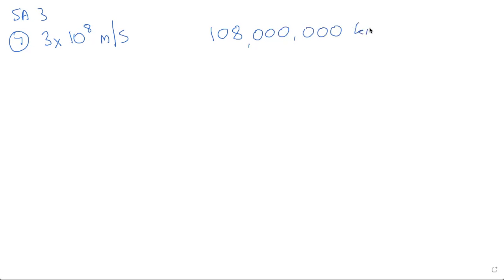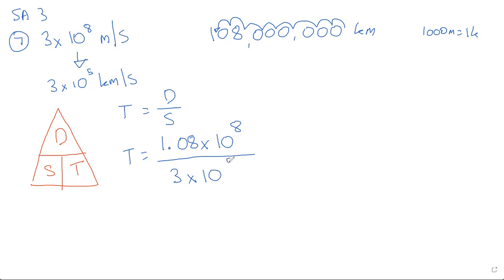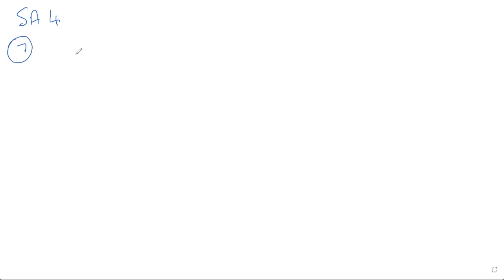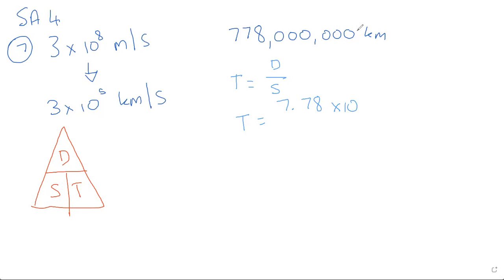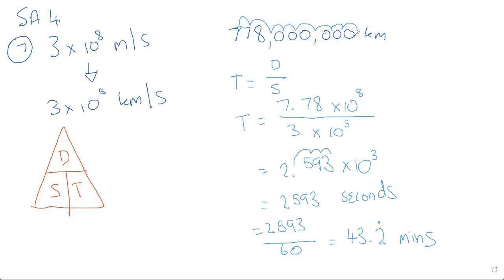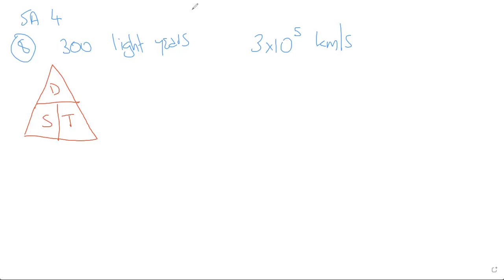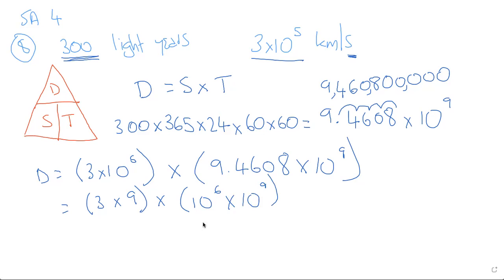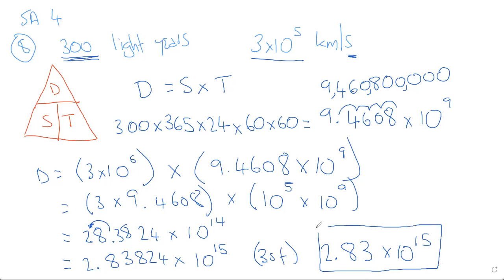Space distances Indices application questions